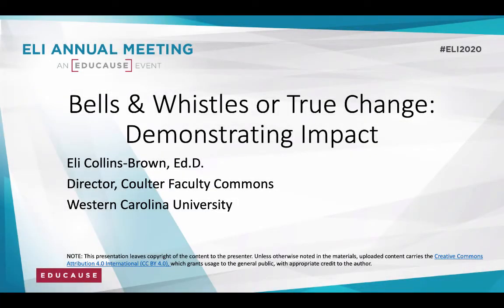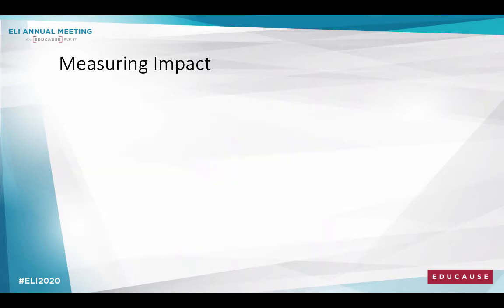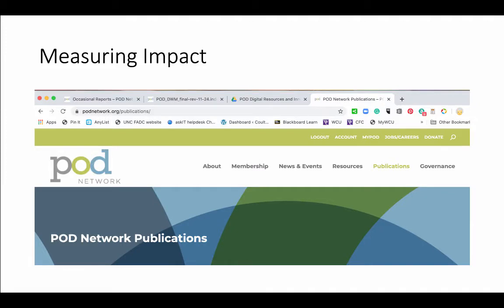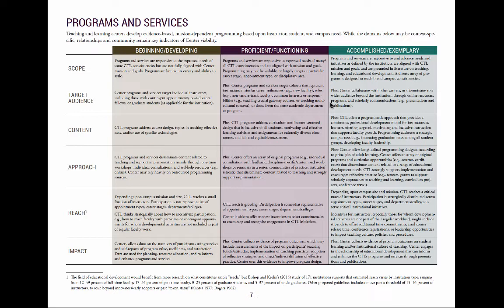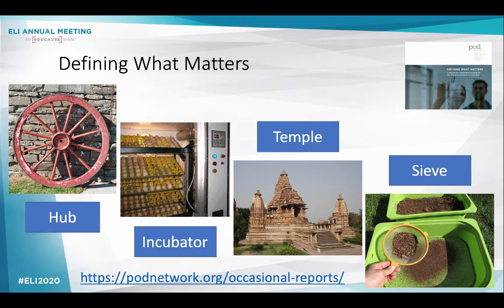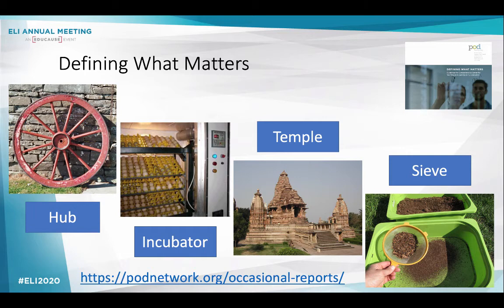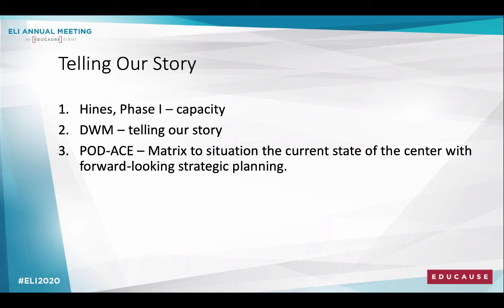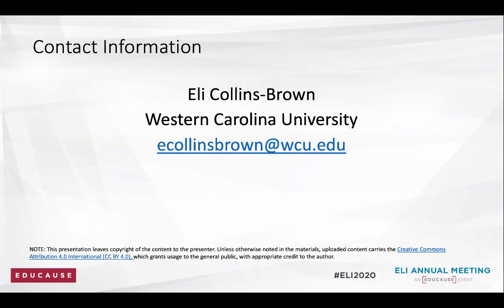Bells & Whistles or True Change: Demonstrating Impact